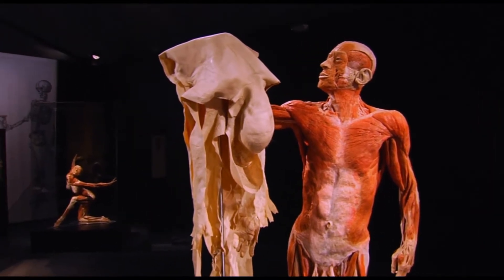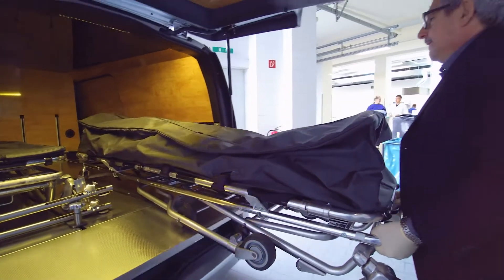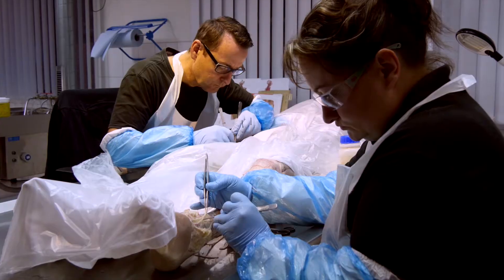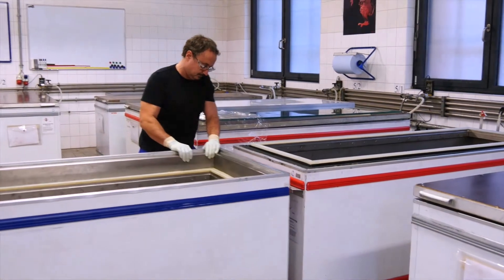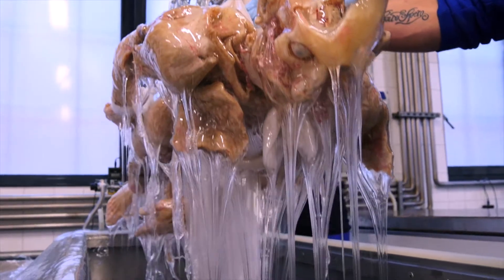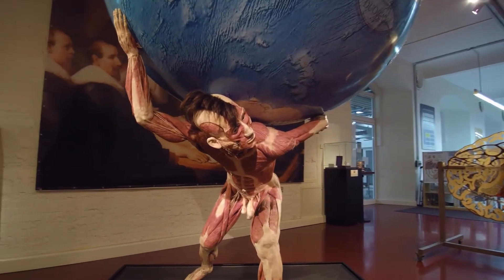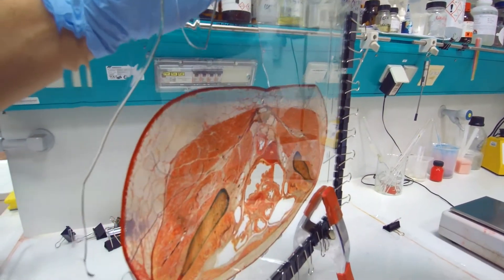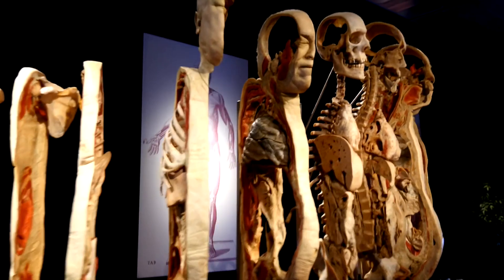BODY WORLDS & The Art of Plastination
Plastination was invented by Dr. Gunther von Hagens in 1977 at the University of Heidelberg, Germany. It is a unique process that stops the decomposition of the dead body and produces solid, odorless and durable anatomical specimens for scientific and medical training.
In principle Plastination is relatively simple:
1. Embalming and Anatomical Dissection: The first step of the process involves halting decay by pumping formalin into the body through the arteries. Formalin kills all bacteria and chemically stops the decay of tissue. Using dissection tools, the skin, fatty and connective tissues are removed in order to prepare the individual anatomical structures.
2. Removal of Body Fat and Water: In the first step, the body water and soluble fats are dissolved from the body by placing it into a solvent bath (e.g., an acetone bath).
3. Forced Impregnation: This second exchange process is the central step in Plastination. During forced impregnation a reactive polymer, e.g., silicone rubber, replaces the acetone. To achieve this, the specimen is immersed in a polymer solution and placed in vacuum chamber. The vacuum removes the acetone from the specimen and helps the polymer to penetrate every last cell.
4. Positioning: After vacuum impregnation, the body is positioned as desired. Every single anatomical structure is properly aligned and fixed with the help of wires, needles, clamps, and foam blocks.
5. Curing (Hardening): In the final step, the specimen is hardened. Depending on the polymer used, this is done with gas, light, or heat. Dissection and Plastination of an entire body requires about 1,500 working hours and normally takes about one year to complete.